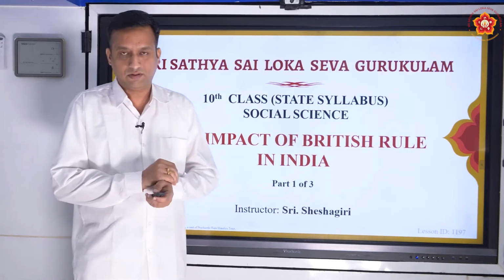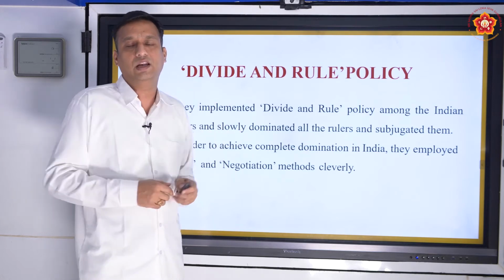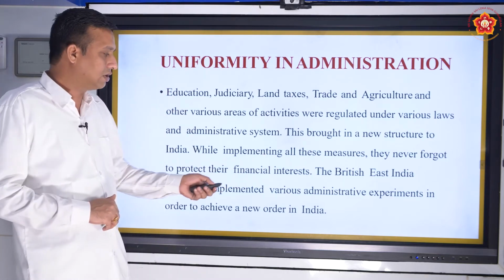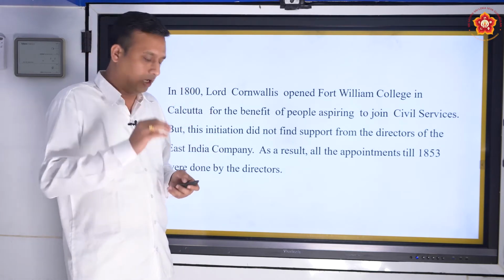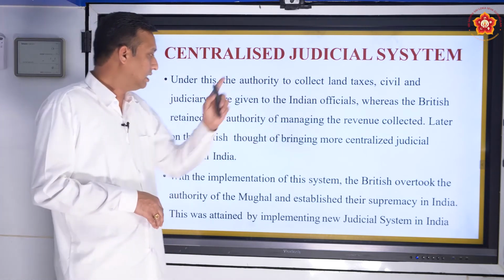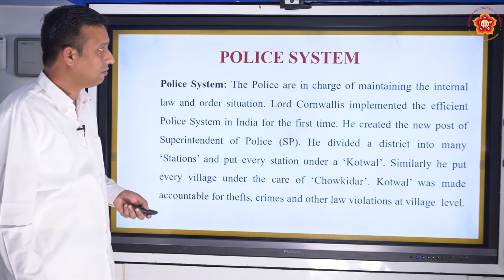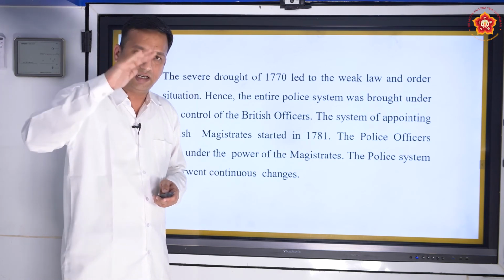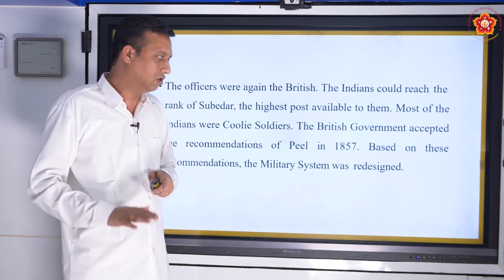10th State|English|Social|The Impact of British Rule in India|Sri Sheshagiri|Part 1 of 3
Lesson ID: 1197
Grade: 10th
Subject: Social Science
Syllabus:  State
Medium:  English
Chapter Name:  The Impact of British Rule in India